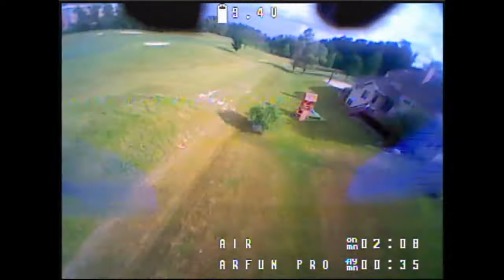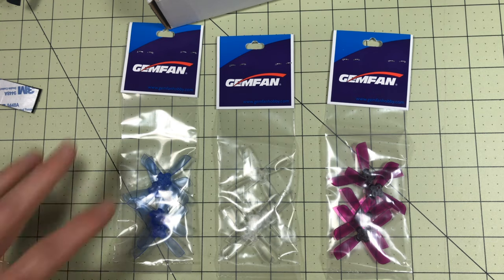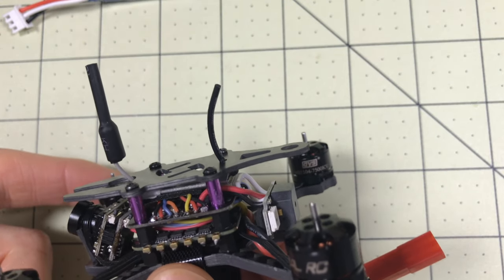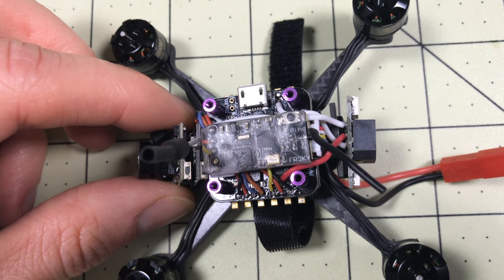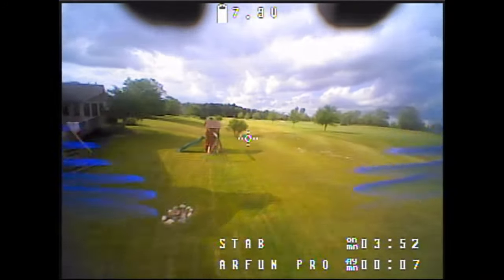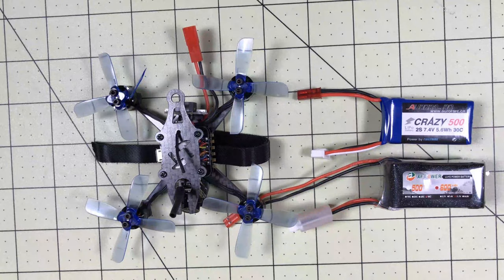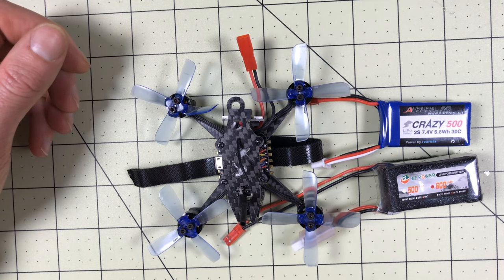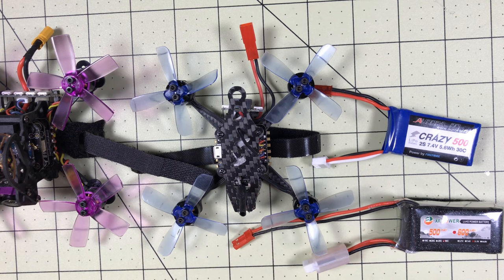Arfun Pro 95mm Unboxing, Setup and Test Flights. Faster than the Eachine Lizard95?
You can get one right now (Right now $99 with code GB11.11Deal67 )
This is the battery I think will be great on it

And Gearbest’s current promotions

As soon as I saw the specs for the Arfun Pro 95 I knew I had to have one.  And while it’s not quite as polished out of the box as the Eachine Lizard95 I think it could be faster, maybe a lot faster!  It’s significantly lighter but has some major power issues.  It just draws to much current.  I think this will be easily corrected with a connector change and a better battery, but that will be next time.